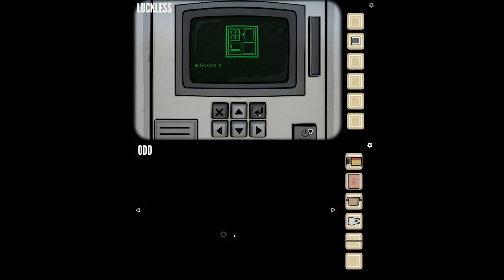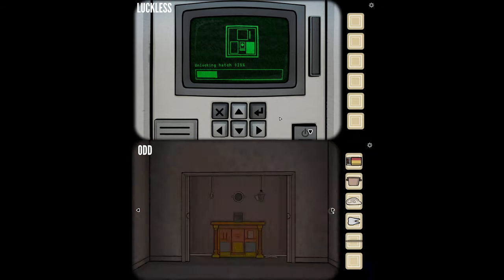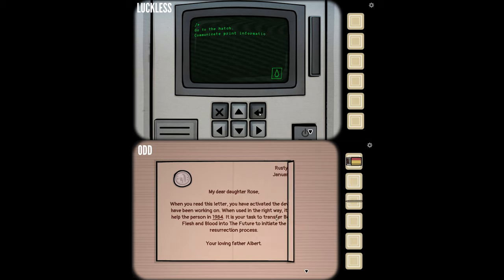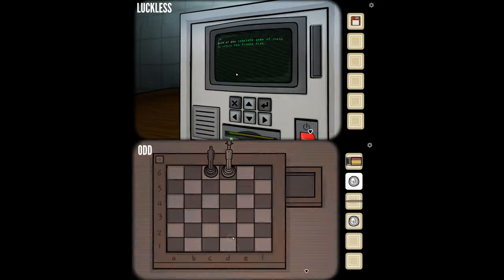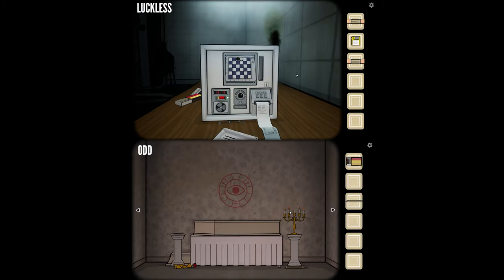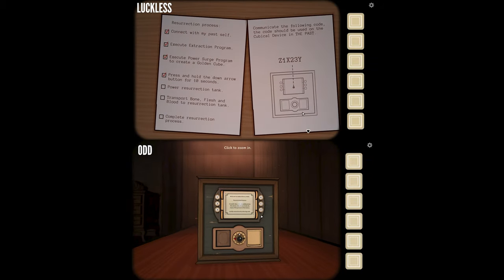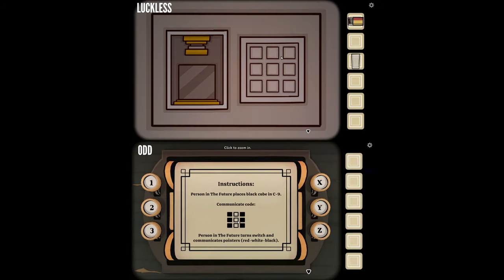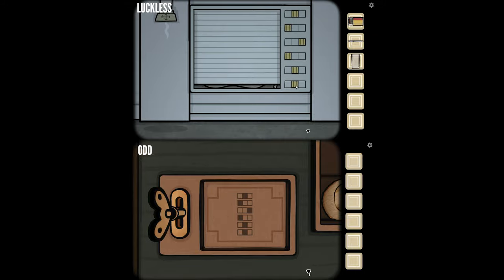WHAT are we creating in The Past Within Ep. 2?!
Part point and click and part puzzle box. My bestest buddie @ChristopherOdd and I work together to solve a creepy mystery in two time periods!

The past and future cannot be explored alone! Team up with a friend and piece together the mysteries surrounding Albert Vanderboom. Communicate what you see around you to help one another solve various puzzles and explore the worlds from different perspectives!